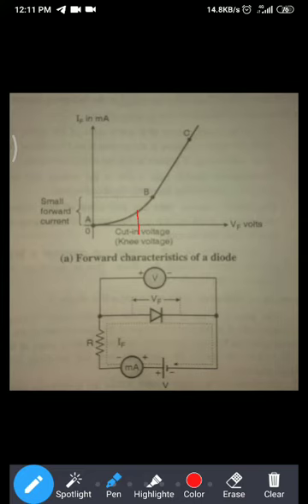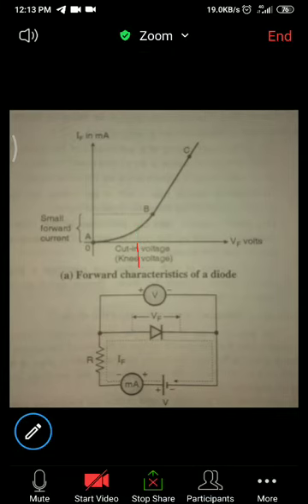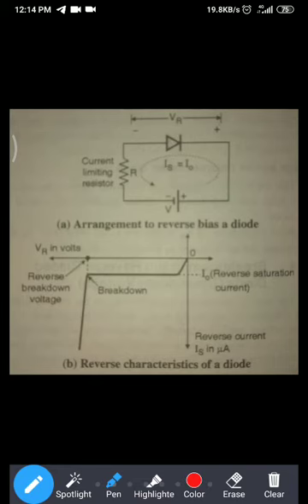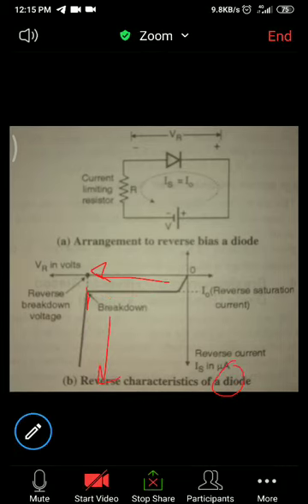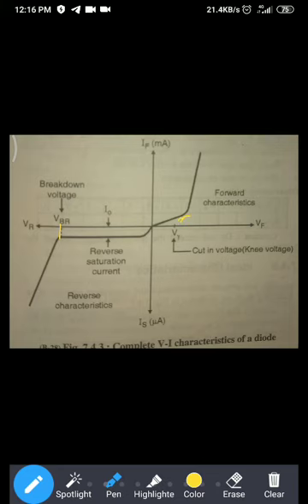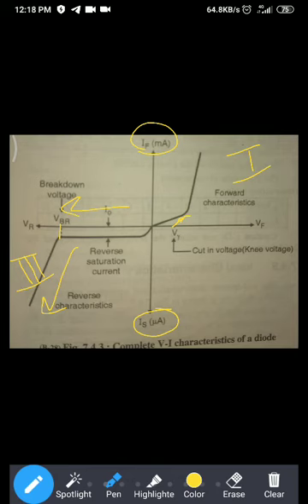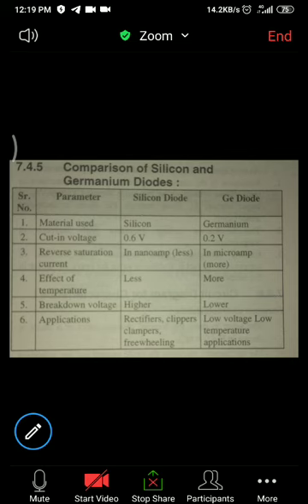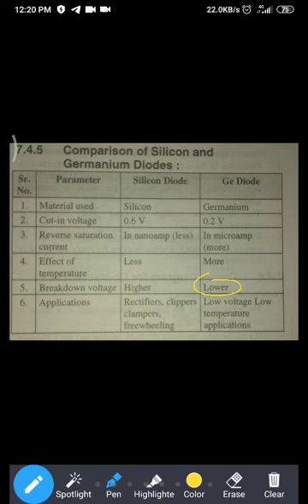Biasing of PN junction diode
Forward and Reverse biasing of PN junction diode and it's complete VI characteristics